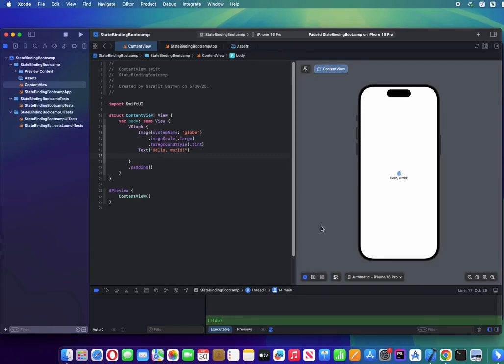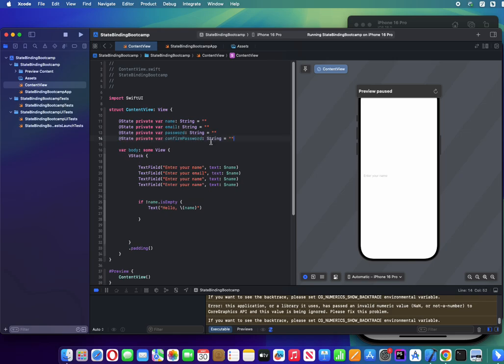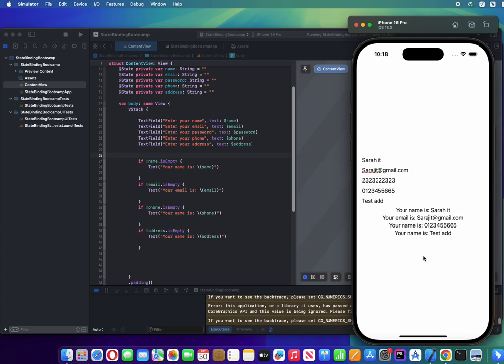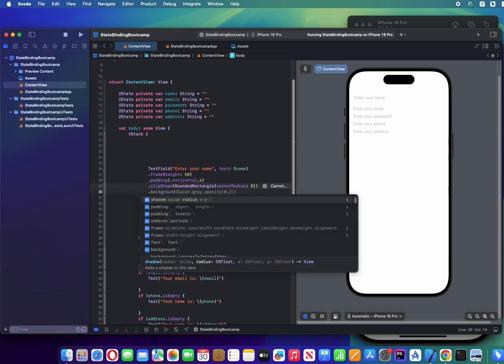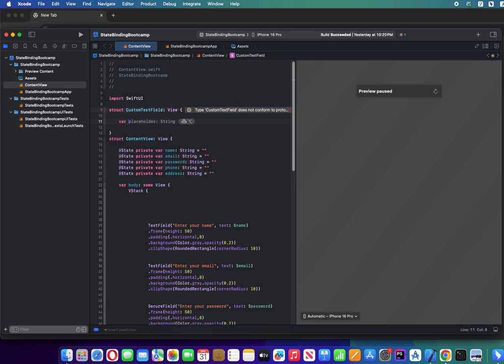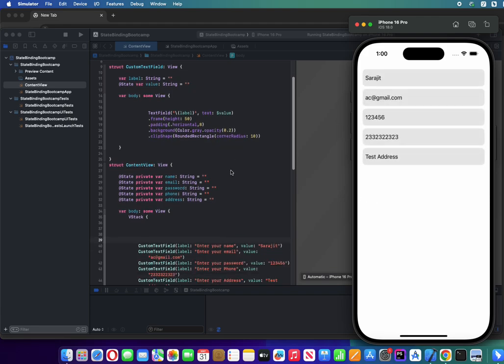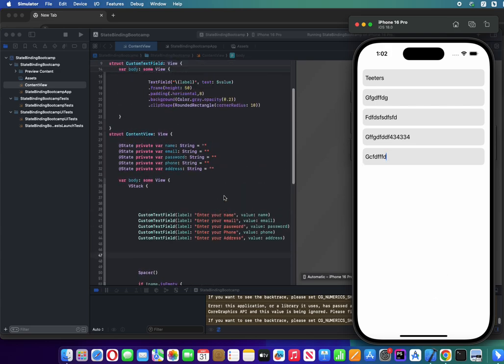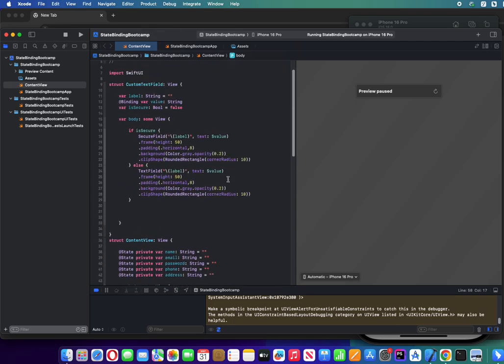and @Binding properties in SwiftUI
Come & Learn how and where to use @State and @Binding properties while creating iOS applications in SwiftUI